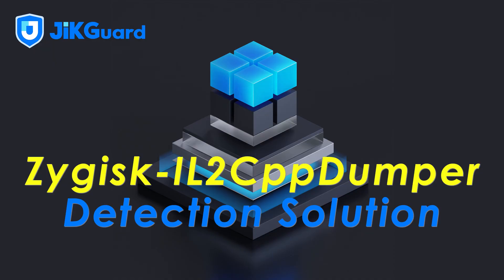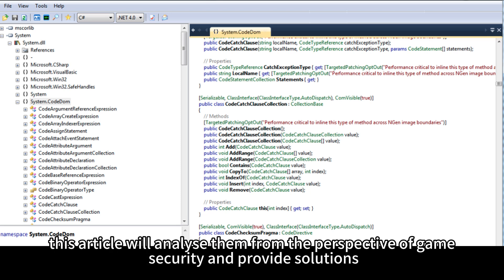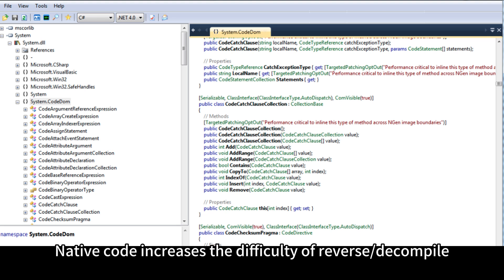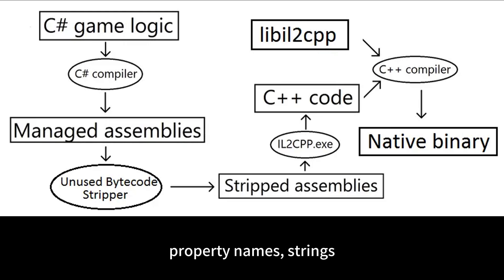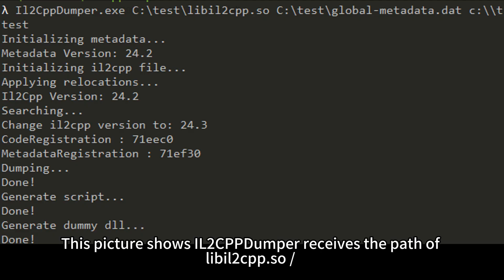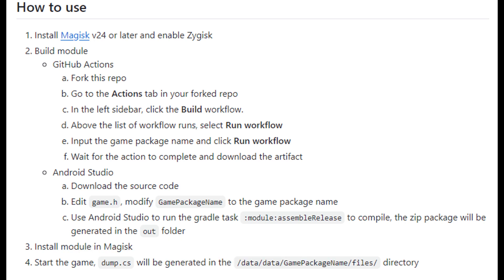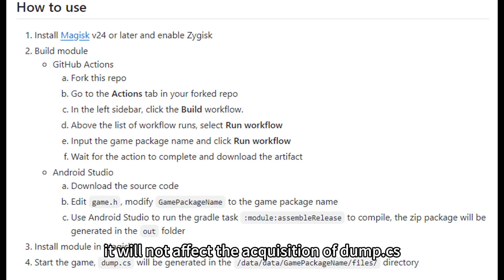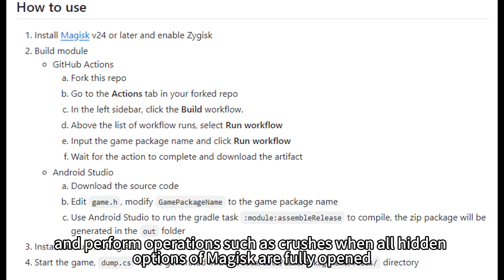Zygisk-IL2CppDumper Detection Solution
As we all know, there are two script compilers in Unity engine, Mono and IL2CPP. These two script compilers have their own advantages, but there are also some security issues, this article will analyse them from the perspective of game security and provide solutions.

Mono is a cross-platform open-source .NET implementation, which allows developers to use C# and other programming languages to write game logic, providing a simple and easy-to-use environment for game development and efficient script compilation speed, which is favoured by some small and medium-sized games.

In Mono mode, the game C# code is compiled into IL (Intermediate Language) and generates dll files, and then the dlls are typed into the game package file. However, since IL is very easy to be analysed and reversed by professional decompilers such as ILSpy / .NET Reflector, the security of the game is very poor without protection.

This picture shows .NET Reflector can almost restore C# files.

Compared with Mono, IL2CPP can convert game C# code to C++ code, and then compile it to Native code for each platform.

Native code increases the difficulty of reverse/decompile, which can effectively increase the difficulty of game hacking and making cheats. In addition, IL2CPP also has the advantages of high execution efficiency and small memory consumption, and has been adopted by most games.

This picture shows IL2CPP build project automatic step-by-step diagram.

Although IL2CPP can improve game security to some extent, it is not without vulnerabilities. In IL2CPP mode, Unity records class names, property names, strings, and other information from C# code in the global-metadata.dat file, and the engine relies on this data to implement certain C# language features.

The engine relies on this data to implement certain C# language features. When IL2CPP starts up, it reads the required class names, property names, etc. from this file, which is the mechanism that gives hackers a chance to exploit.

A hacker can use IL2CPPDumper to parse the global-metadata.dat file, and then translate the class names and other string information in the file into Native code, which greatly reduces the difficulty of reverse analysis.

This picture shows IL2CPPDumper receives the path of libil2cpp.so / global-metadata.dat file.

In the face of IL2CPPDumper's reverse analysis, the libil2cpp.so file and global-metadata.dat file can be encrypted to fight against it, so as to avoid the game code being analysed.

The emergence of reverse tools such as Zygisk-IL2CppDumper and funil2cpp has raised the intensity of game security confrontation to a new level.

This picture shows Reverse tool Zygisk-il2cppDumper interface and operation flow.

Zygisk-IL2CppDumper is a plug-in in Magisk, which is a brushing tool. Compared with the static analysis of IL2CPPDumper, Zygisk-IL2CppDumper has the following features:

Zygisk-IL2CppDumper can be used to analyse the security of the game. IL2CppDumper can do dynamic dump function names and function offsets during game runtime, which can bypass protection, encryption, and obfuscation.

After launching the game, dump.cs will be automatically generated in the directory, even if the game has detected abnormal crushes, it will not affect the acquisition of dump.cs.

Zygisk-IL2CppDumper adopts github Action, only need to fork the project, fill in the package name and other simple steps to reverse analyse the code, which greatly reduces the threshold of cheats and hacks.

In response to the serious harm caused by Zygisk-IL2CppDumper reverse analysis tool to the game, JikGuard Game Protection has developed a set of mature and perfect countermeasure solution, which can effectively raise the threshold of analysis and hack.

Magisk Special Detection
JikGuard's exclusive detection solution can still accurately identify and perform operations such as crushes when all hidden options of Magisk are fully opened.

Visit JikGuard.com for more information.